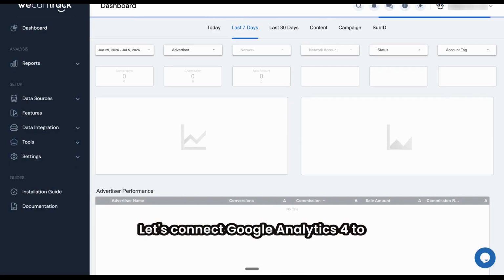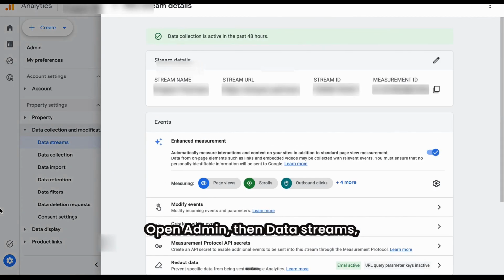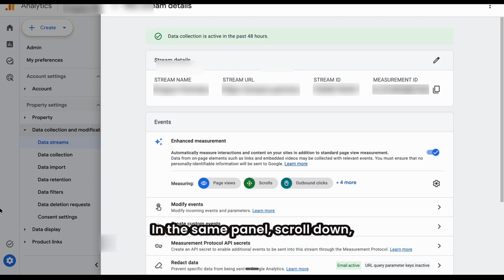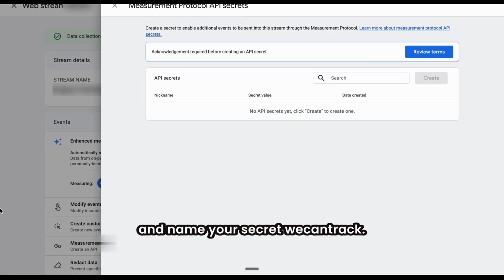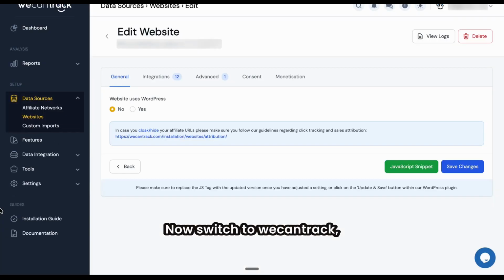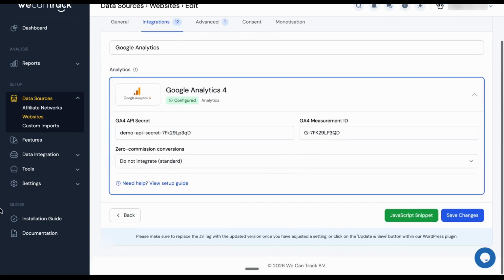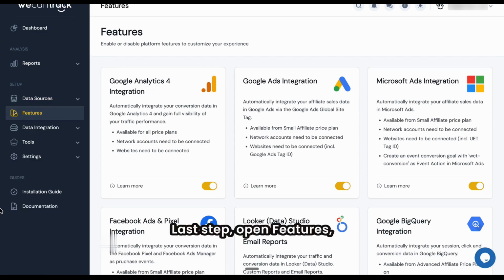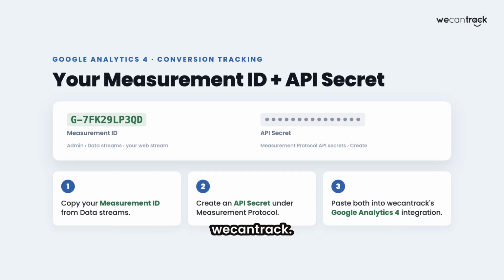How to track affiliate conversions in Google Analytics 4 with wecantrack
Track your affiliate conversions in Google Analytics 4 with wecantrack, no developer needed.

Copy your Measurement ID from your GA4 web stream, create a Measurement Protocol API secret, and paste both into wecantrack. Your affiliate sales then flow into GA4 as conversions automatically.